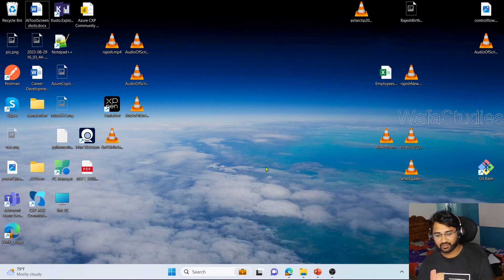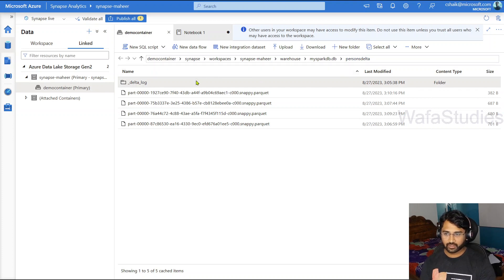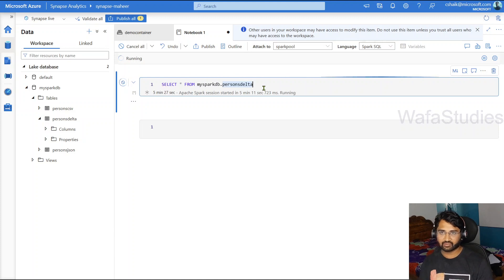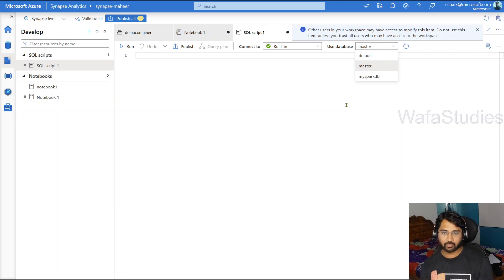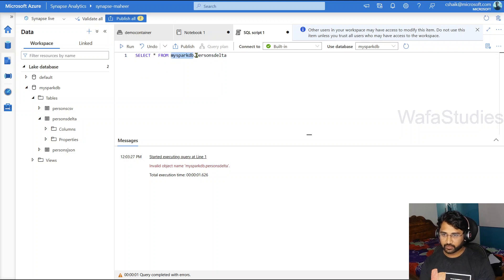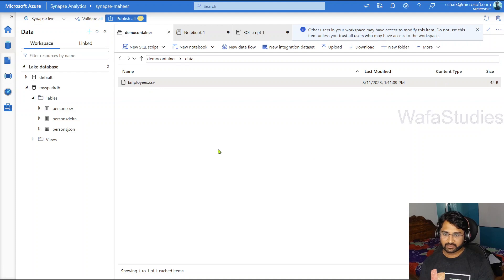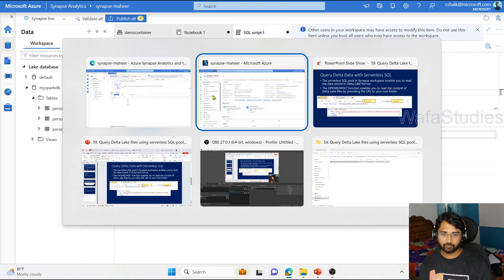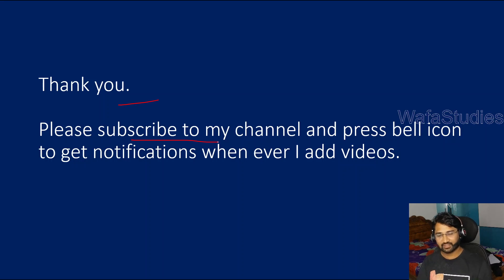59. Query Delta Format Data using Serverless SQL Pool in Azure Synapse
In this video, I discussed about query delta format data using serverless sql pool in azure synapse analytics.